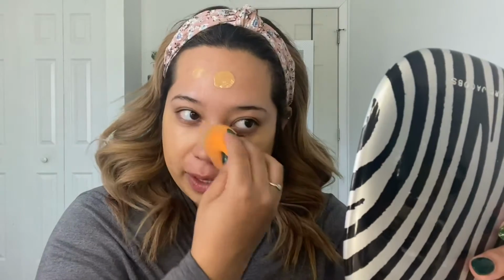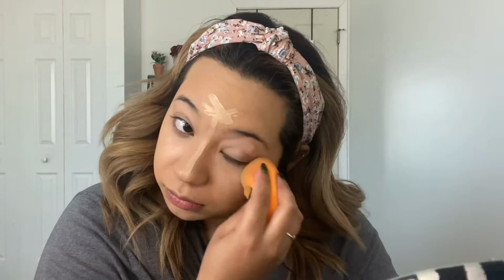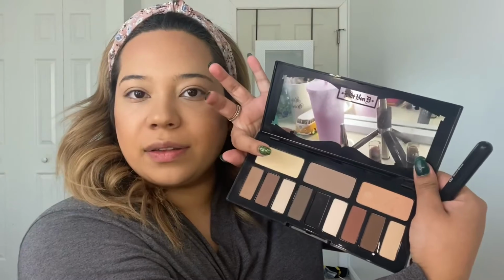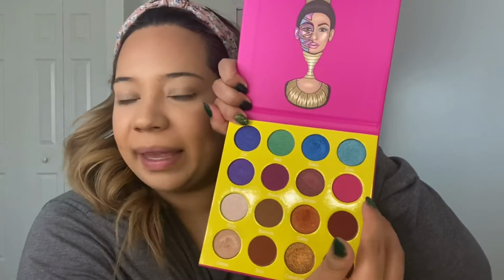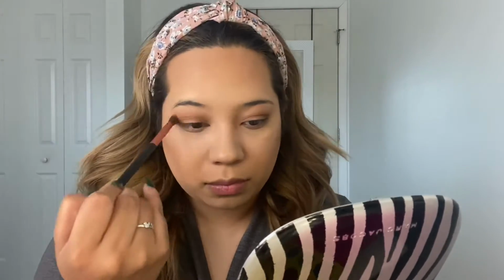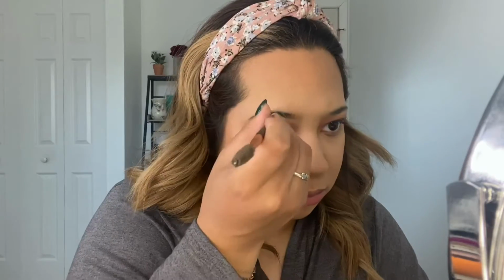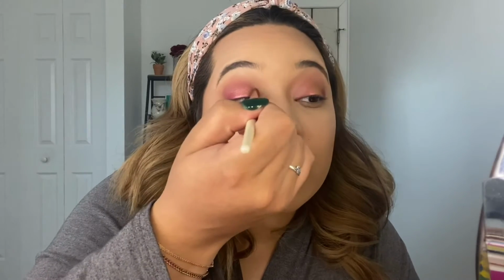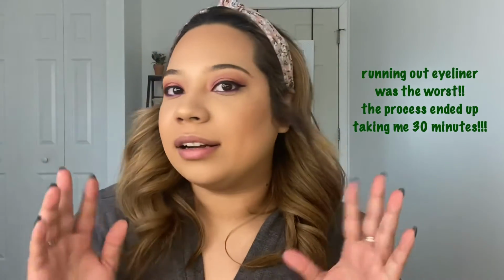I appreciate and love all of you for watching I am really enjoying creating these videos and sharing them with you all!

Music owned by Trending Music- Asdicted to success.￼